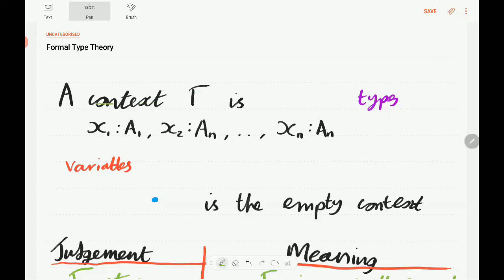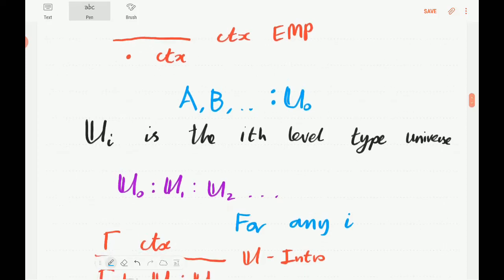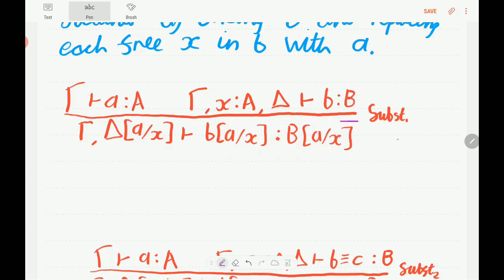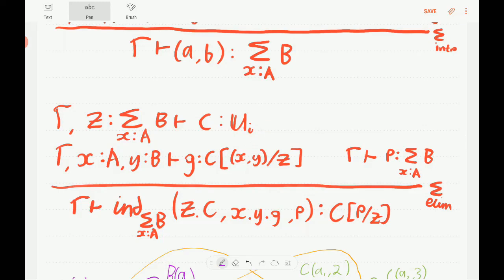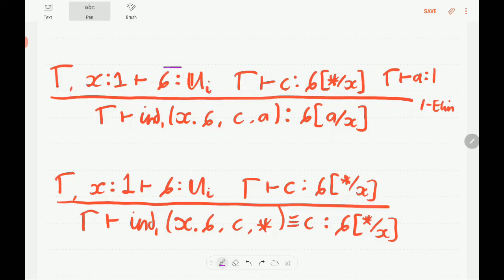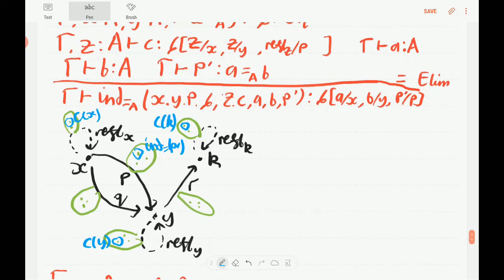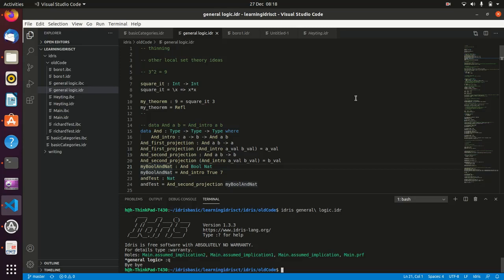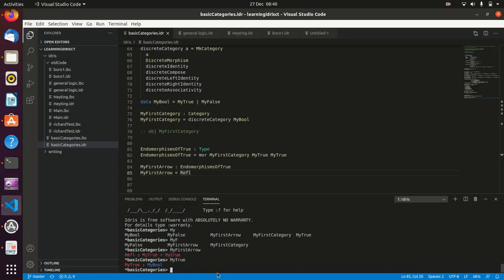Foundations 8: Formal Type Theory and Homotopy Type Theory and Idris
In this series we develop an understanding of the modern foundations of pure mathematics,  starting from first principles.  We start with intuitive ideas about set theory, and introduce notions from category theory,  logic and type theory,  until we are in a position to understand dependent type theory, and in particular, homotopy type theory,  which promises to replace set theory as the foundation of modern mathematics.  We also take an interest in computer science, and how to write computer programming languages to formalize mathematics.

In this video we describe the formal rules for the intensional dependent type theory described in

We also provide look at a brief introduction to homotopy type theory, by describing the additional axioms (functional extensionality and the univalence axiom), which need to be added to the dependent type theory we have described to form homotopy type theory.

A description of how to implement category theory with the Idris programming language can be found here:

Please note, the above code is just my attempt to understand

Videos describing how to install idris and vscode (patience required !) can be found here: